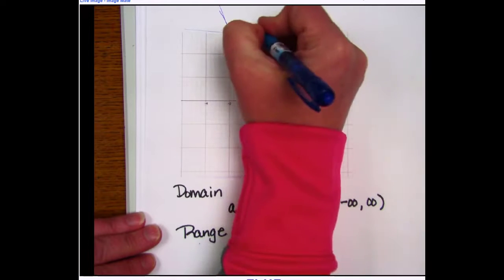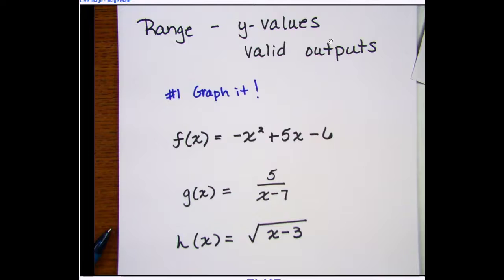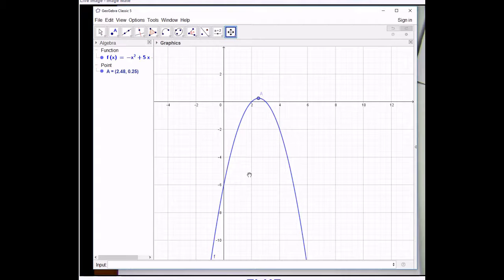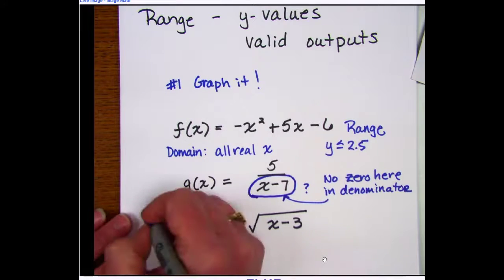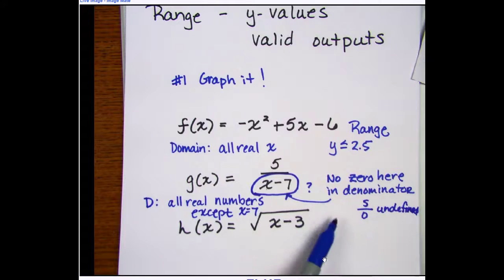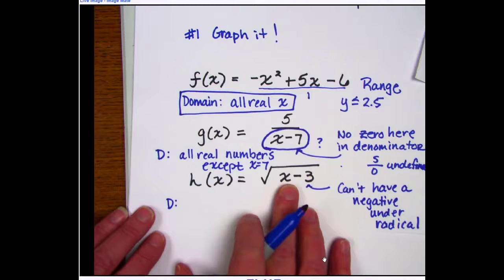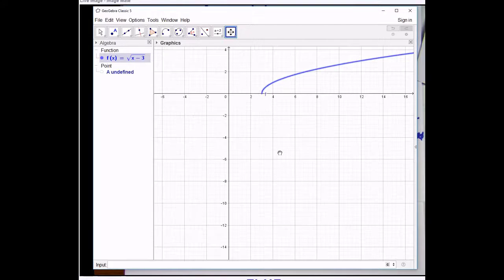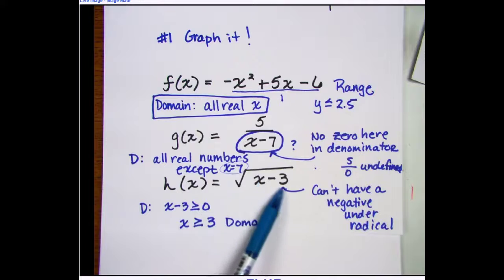More_Examples_of_Domain_and_Range